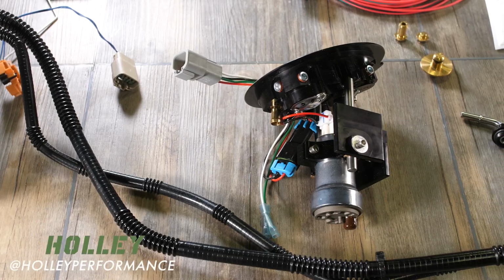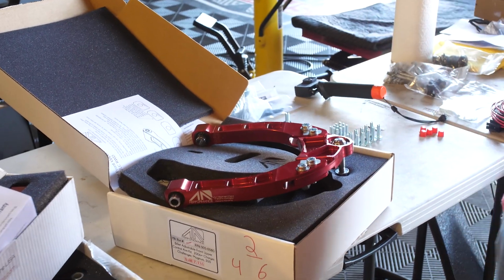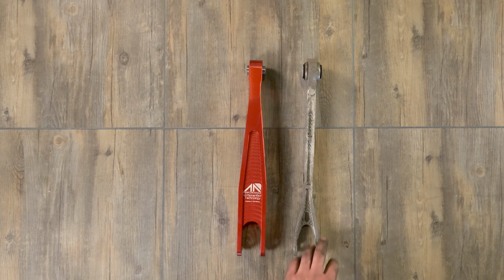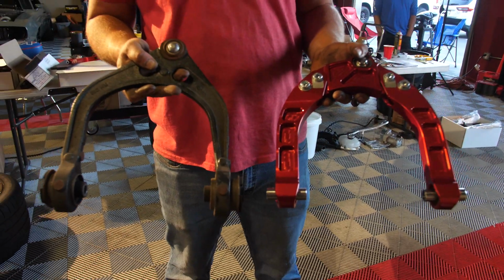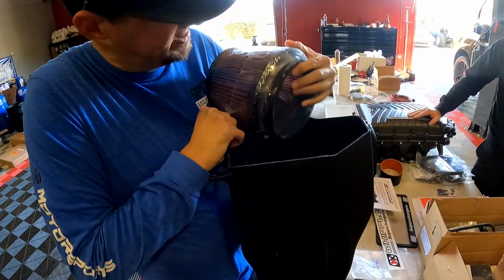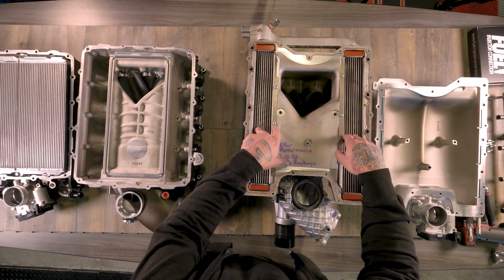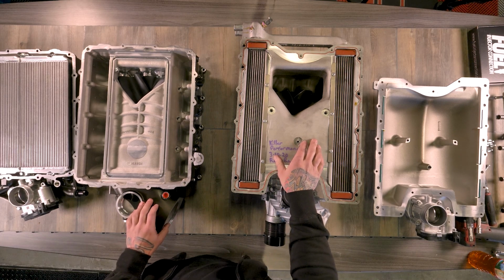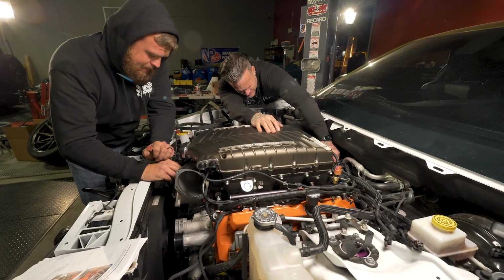SGT SMASH Gets MASSIVE Whipple Installed! This Thing Is Going To Scream | Beyond The Build S:10 EP:4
On this episode of Beyond The Build, Brenton from Forza Tuned and Zach from AAD Performance came out to help assemble SGT. Smash! Zach brought and helped install some beautiful blood-red machined control arms from AAD, and Brenton helps install the MASSIVE 3.0L Gen 5 Whipple supercharger!

For the best automotive content, car sweepstakes, car club, and lifestyle clothing, check us out: